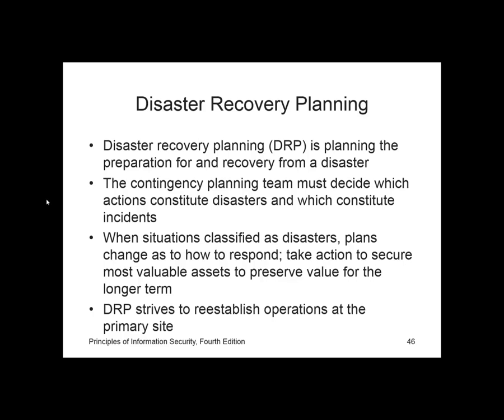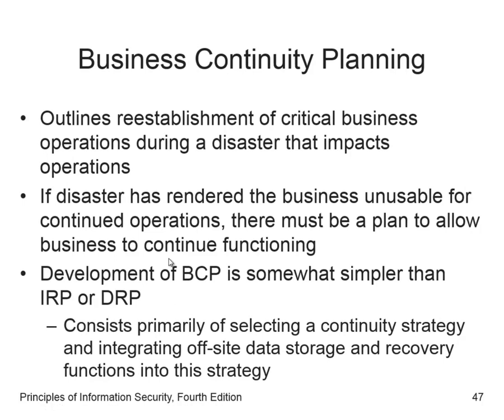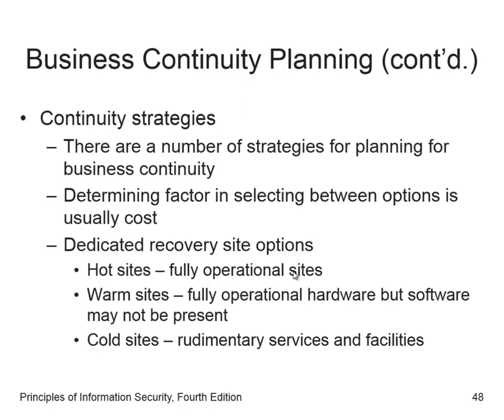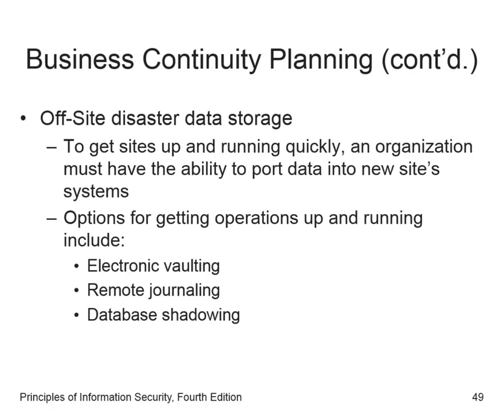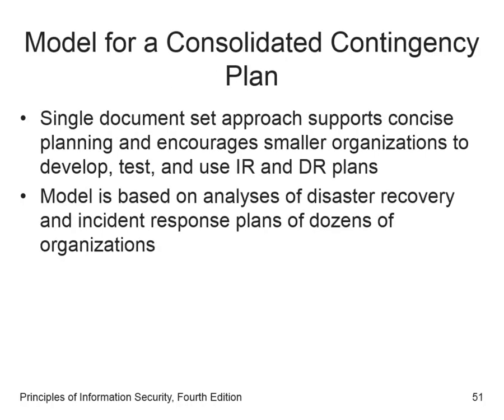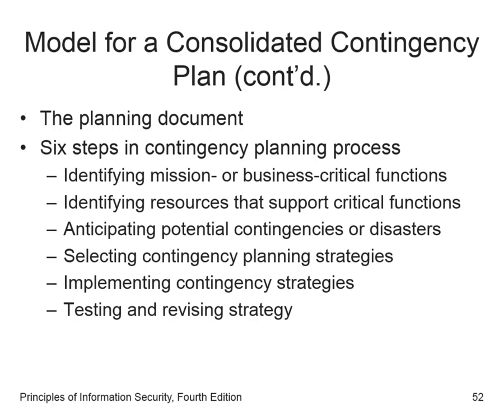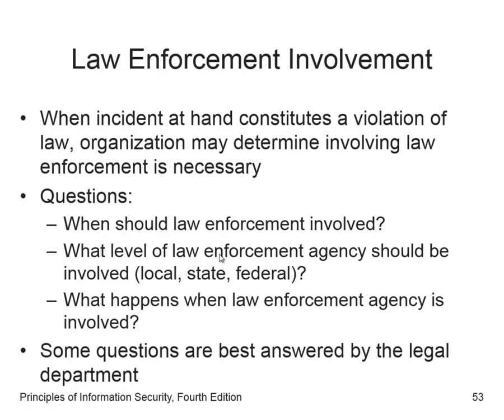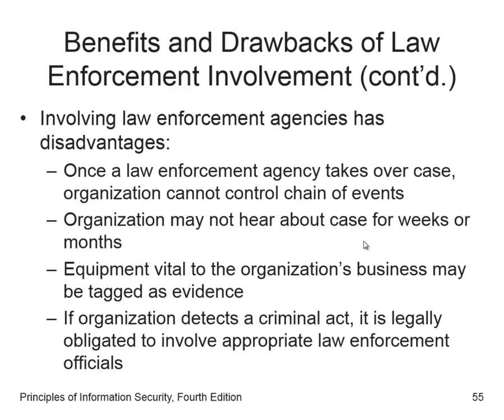Planning for Security Ch5 Part II cont